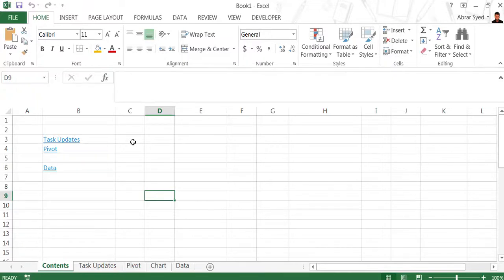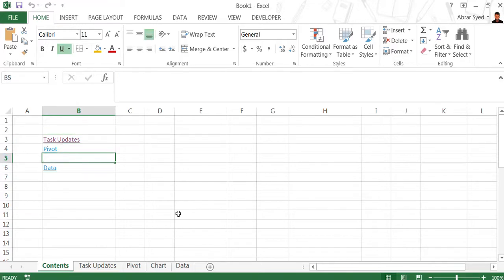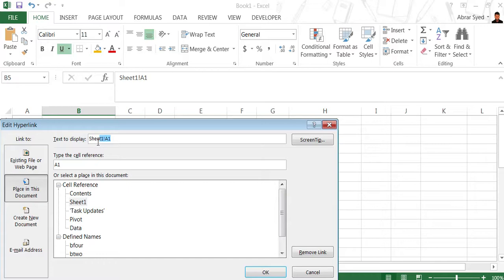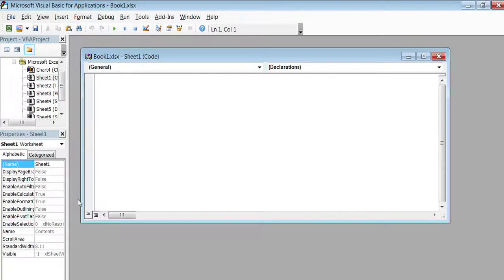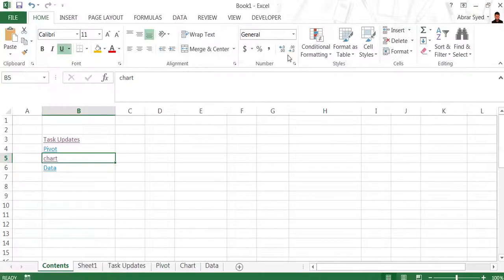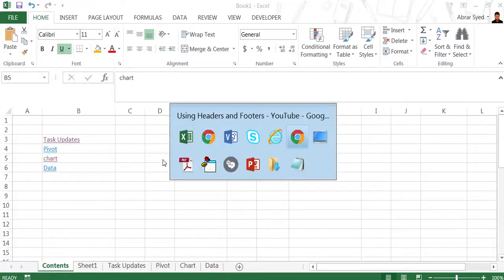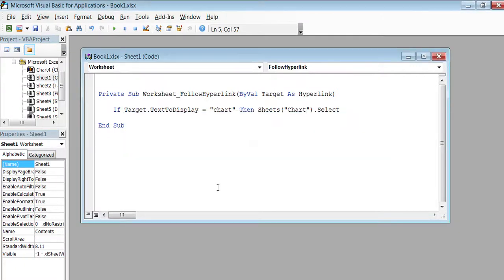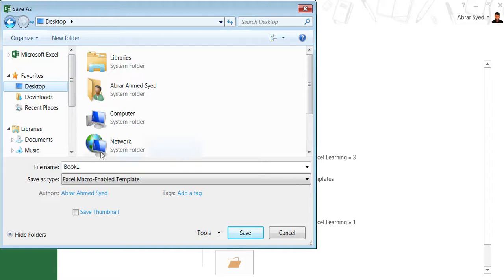Hyperlinking chart in MS Excel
Walks through the steps to hyperlink an individual chart in MS Excel.